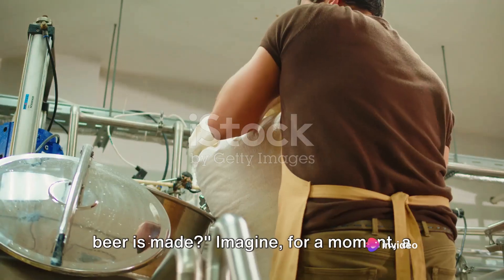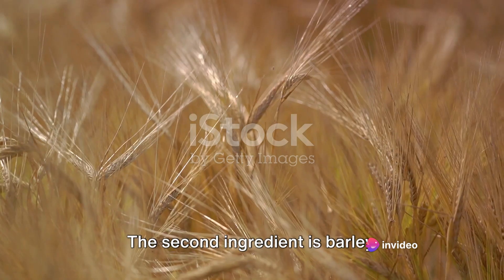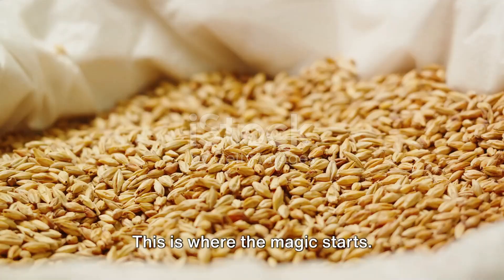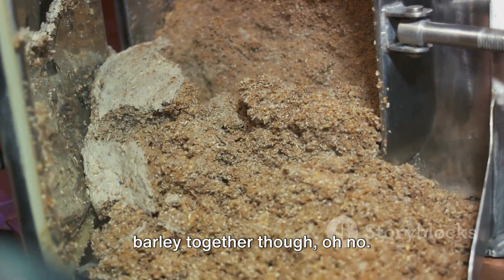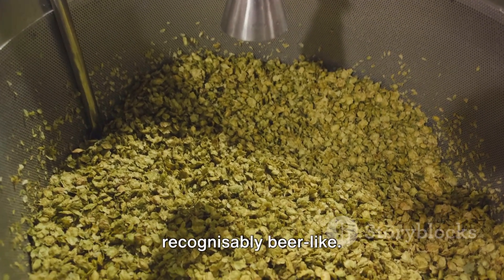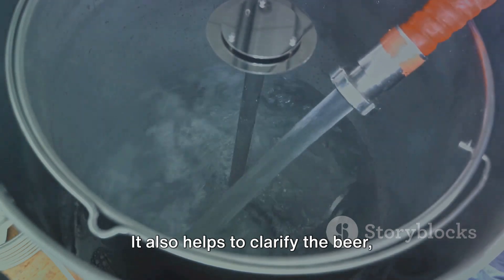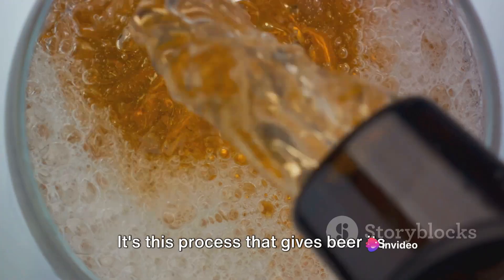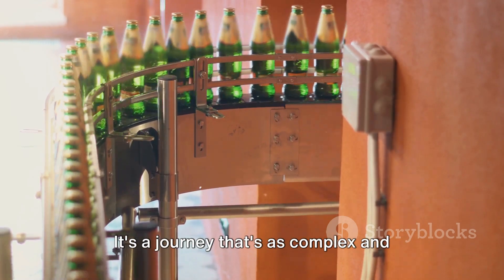The Art of Brewing: A Beer Journey